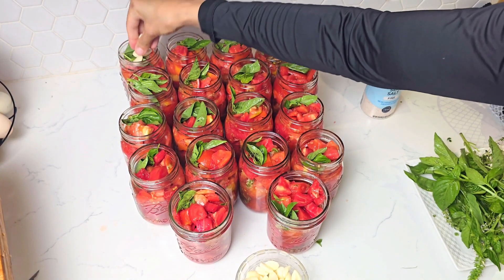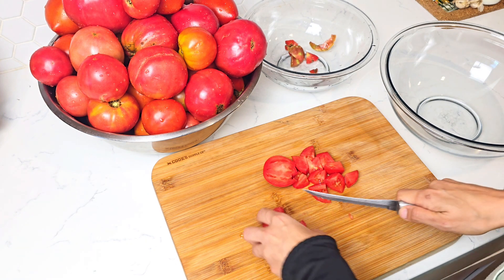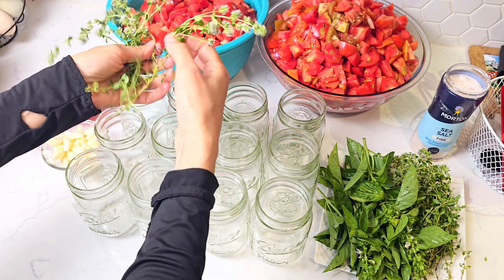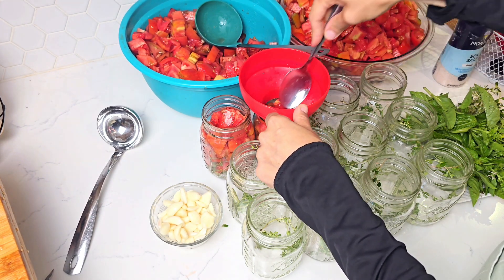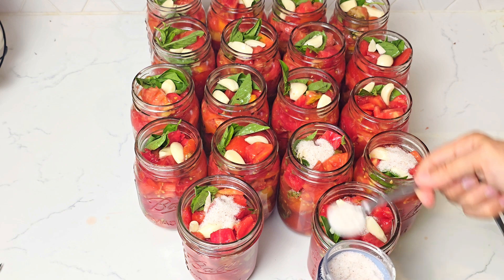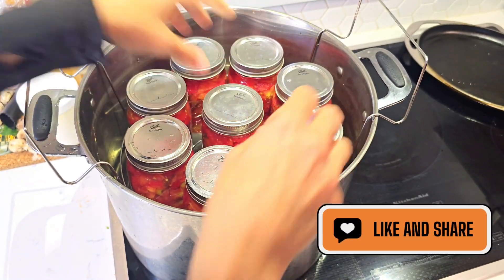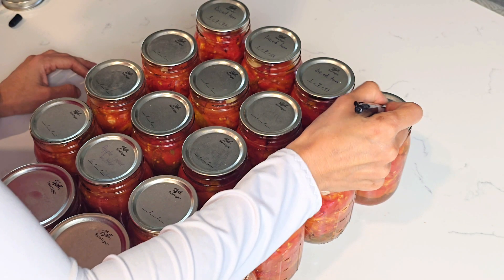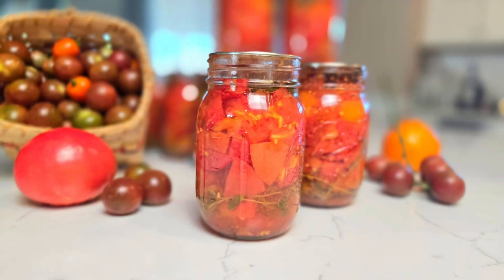Canned diced tomatoes 🍅 the easy way. No preservatives, all natural! | Rosii cuburi la borcan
The best jar opener

Ingredients and supplies:

-tomatoes
-fresh garlic
-fresh basil and oregano (or thyme)
-salt

water bath canner, jars, lids, bands, space in your pantry :)